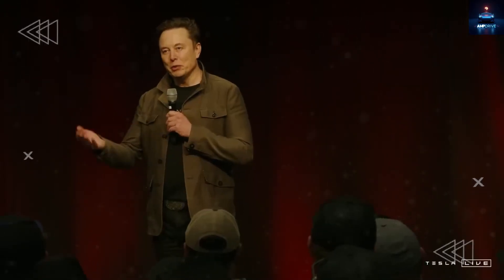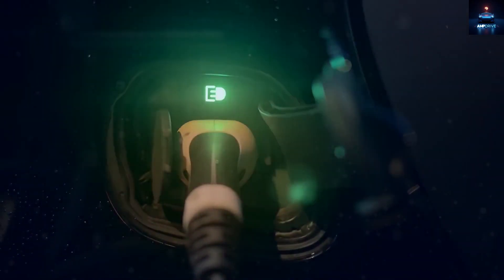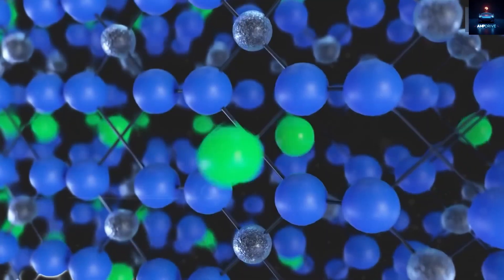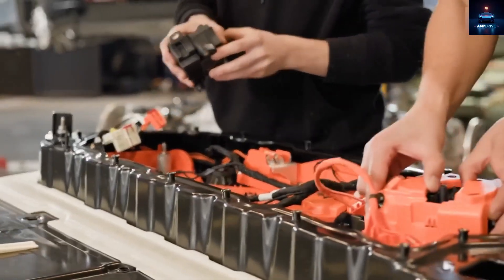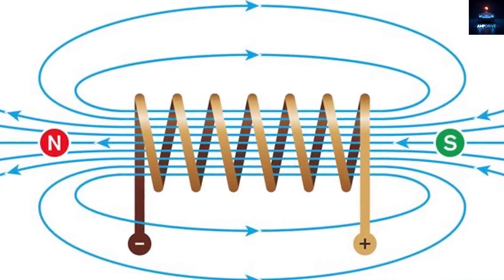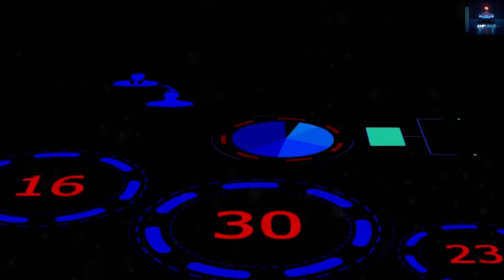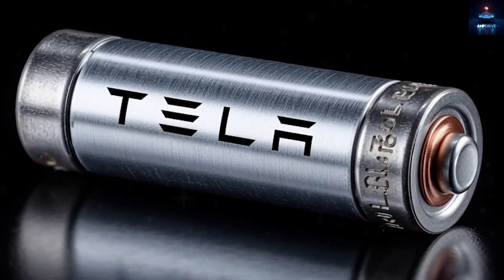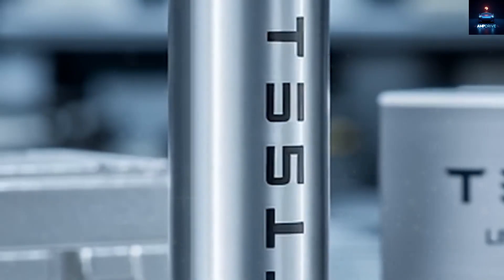Tesla’s Omega Core Battery: 100 Days of Power & Quantum Breakthrough | EV Revolution 2026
Dive into Tesla's groundbreaking Omega Core battery, set to power the 2026 Model 2 with aluminum-ion tech that shatters EV limits. This plasma-graphene semi-solid powerhouse delivers 1,120 Wh/kg energy density—4x current 4680 cells—enabling 4.4 million miles of life over 11,000 cycles. No more swelling or thermal runaway: quantum interlocked conduction stores energy in electron spin states, slashing weight by 48% vs. Model 3's LFP pack. Extreme temps from -80°C to 250°C? Handled effortlessly via plasma conduction layers.
But the real game-changer? Integrated ambient ion harvesting and kinetic flux coils pull 5-12 kWh daily from radio waves, cell towers, and Earth's magnetic field—turning your Tesla into a self-charging machine. In urban drives, it outpaces consumption, ending range anxiety forever. Elon Musk's cryptic aluminum hint signals the end of lithium dominance, blending SpaceX-inspired omega-loop designs with MIT's flexible electrolytes for unmatched efficiency.
Latest Tesla updates: As of October 2025, aluminum-ion rumors align with 4680 dry-cathode ramps and solid-state alternatives, positioning Model 2 under $25K with 400-mile range. This isn't hype—it's physics rewritten for affordable EVs, robotics integration, and clean energy dominance.

Timestamps:
00:00 – Intro: Tesla’s next energy leap
01:45 – Density & Longevity: 1,120 Wh/kg and 11,000 cycles
03:30 – Temperature & Stability: extremes handled
06:10 – Harvesting & Self-charging systems
08:50 – Architecture: graphene, plasma & quantum layers
11:20 – Implications, risks & roadmap